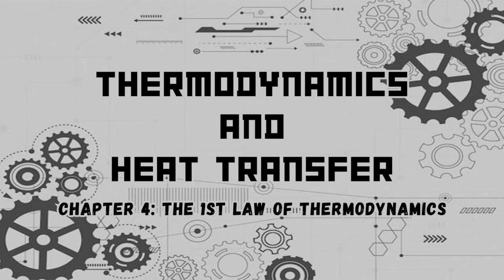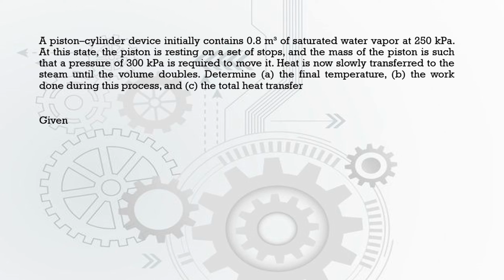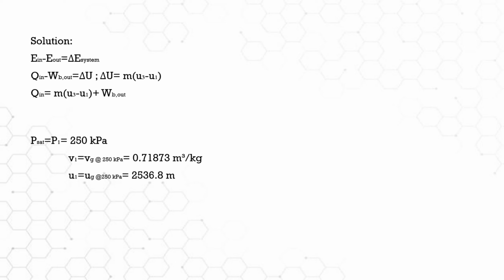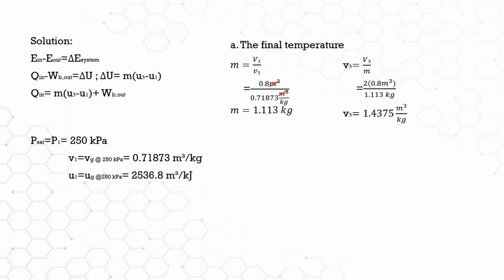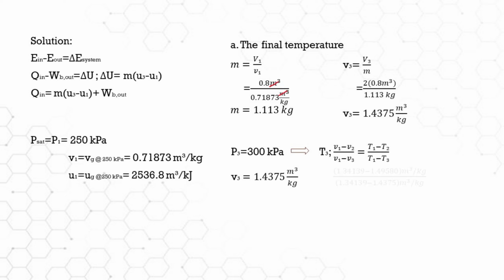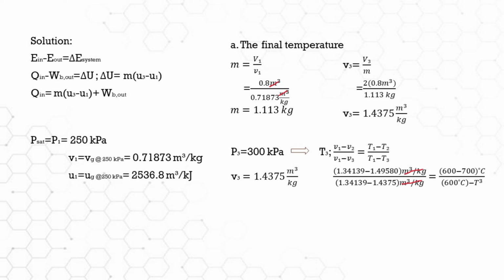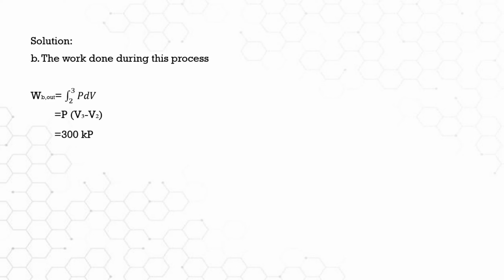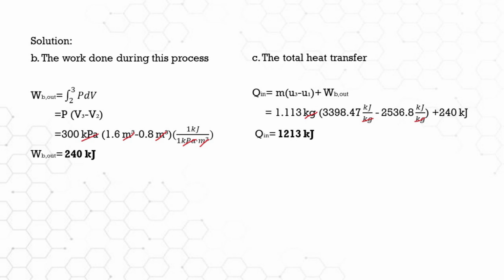DECIPULO | Chapter 4: The First Law of Thermodynamics